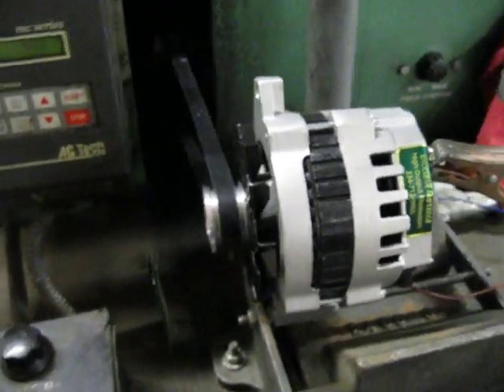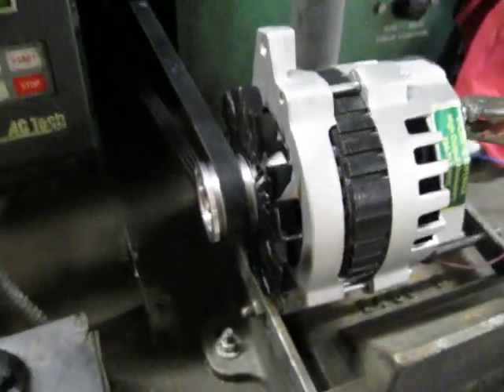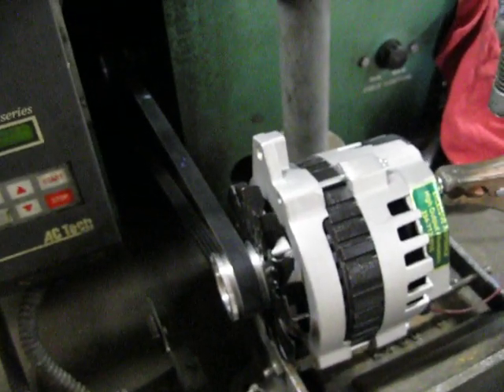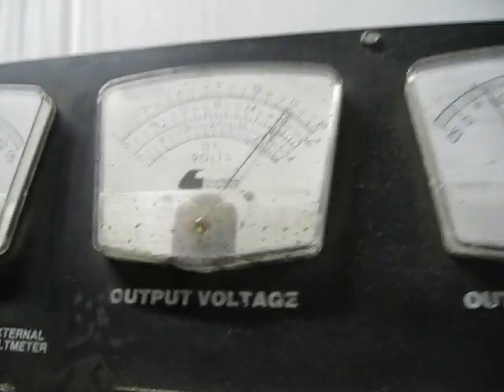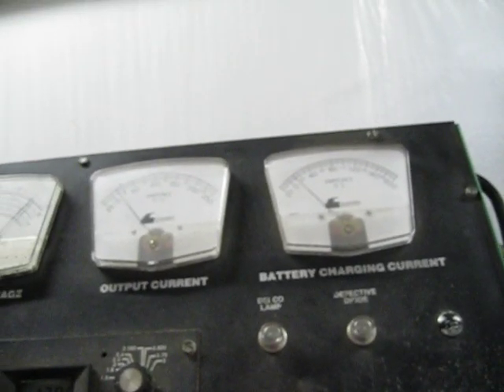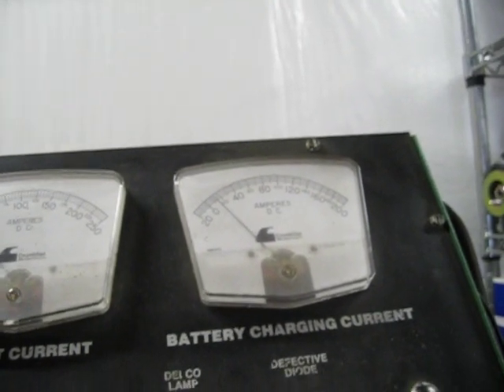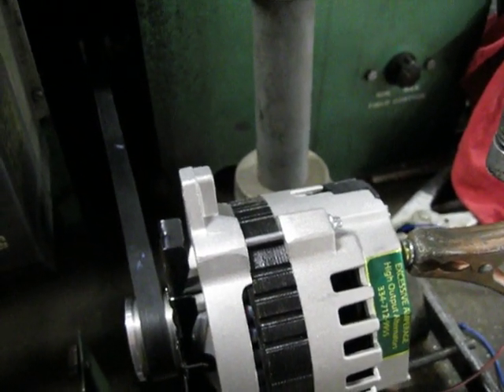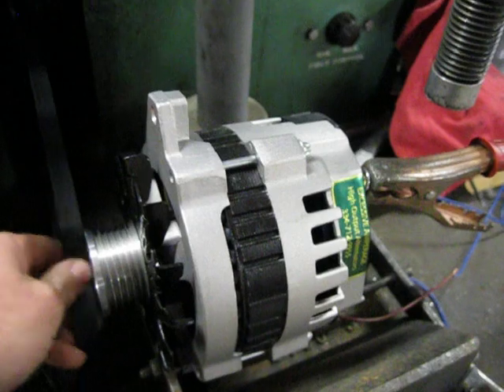Excessive Amperage video #2 Bench testing 200 amp alt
This video shows you the output of our 200 amp rated alternator. On our next project, We will be running a Sundown 3000d amp in our Excessive Amperage Demo car along with a custom made speaker box from Zeta Bass Technologies. Not sure if I will be running a single 15 or a single 18 at this time.